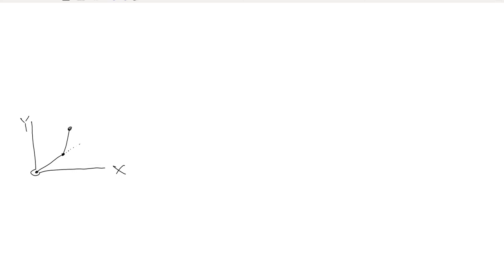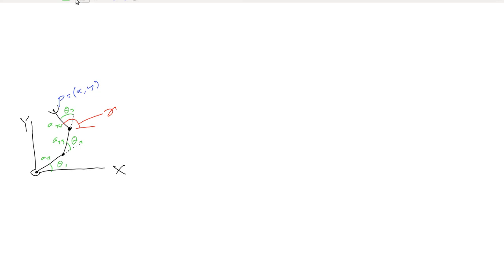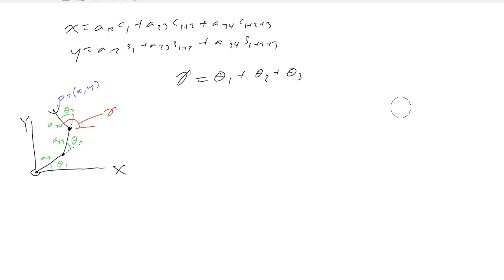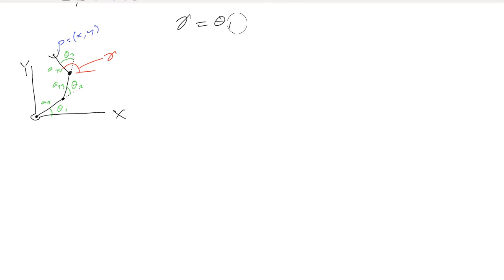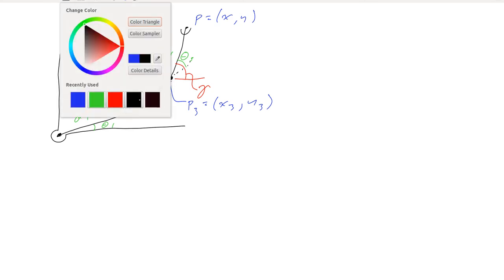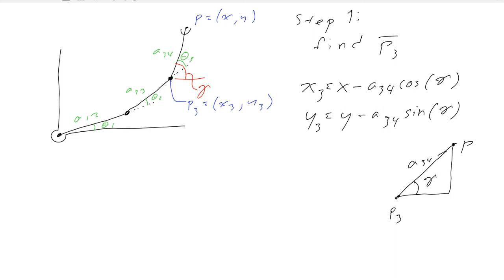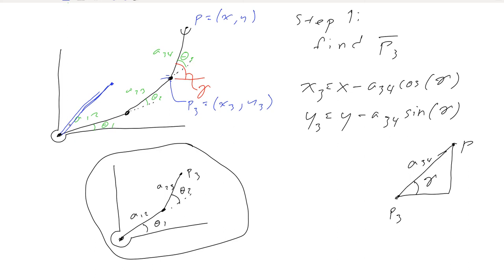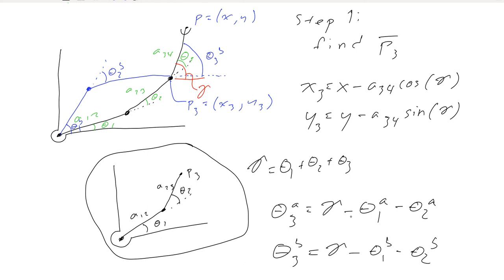Planar 3R inverse kinematics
3R planar manipulator inverse kinematics